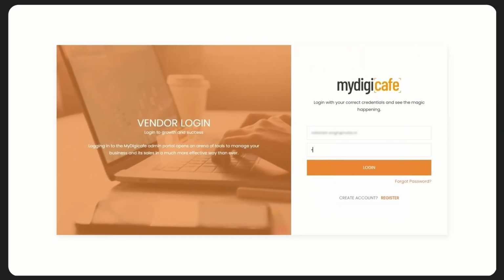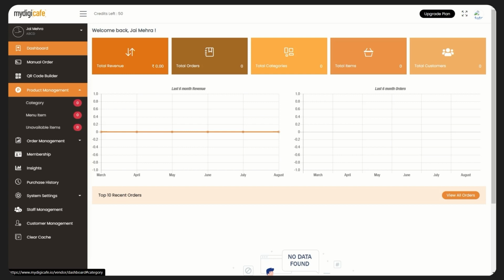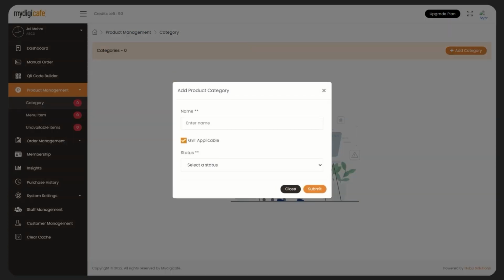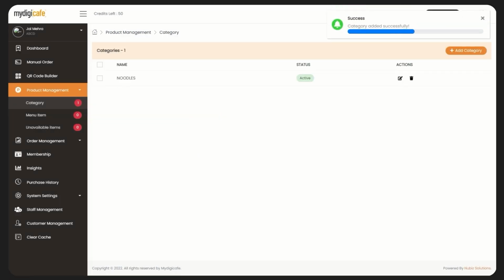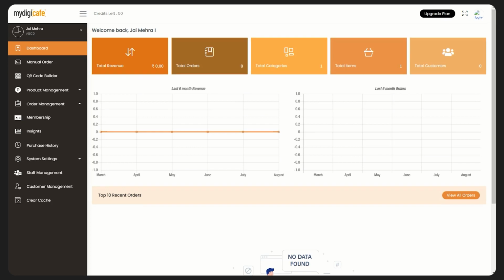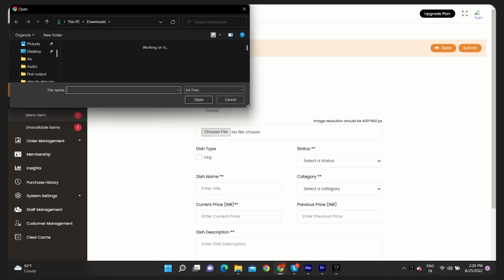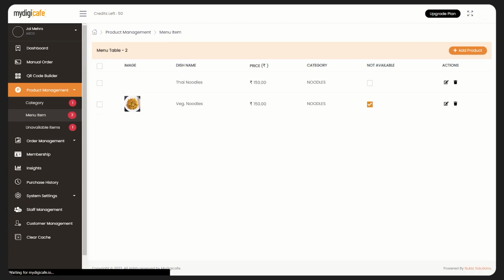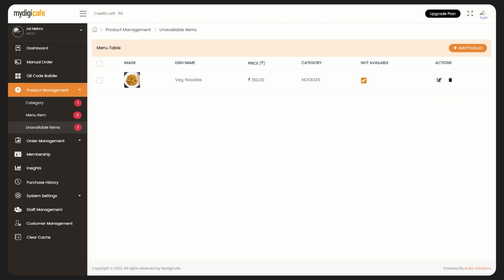How to manage my restaurant products on MyDigicafe?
Manage your restaurant products like never before with MyDigicafe's extremely handy tool.

Follow the step-by-step guide to know more.

MyDigicafe is an amazing platform that provides Dynamic QR menu codes to restaurants, cafes, and hotel owners.

MyDigicafe offers a single platform through which you successfully execute your food beverages business.

If you are a restaurant owner, our tool is the ultimate thing that you require.

Register now, and get 50 credits free every month.

Site link: mydigicafe.io

All the copyrights belong to MyDigicafe, copying, and reposting of any part of the video or content or any other material is strictly not allowed.